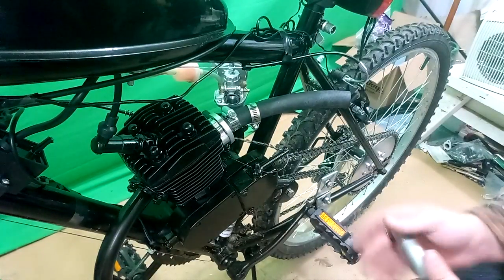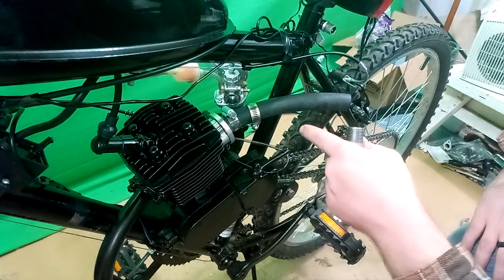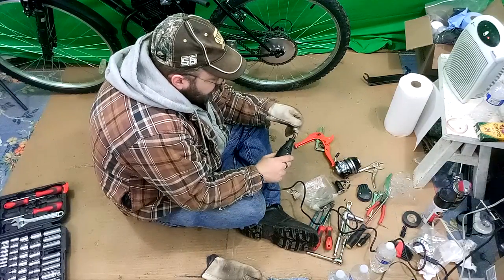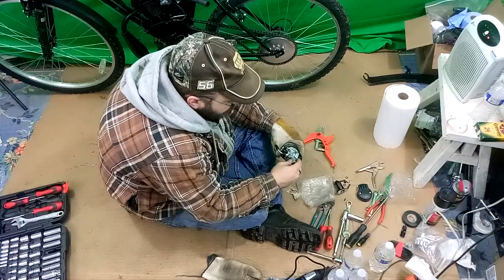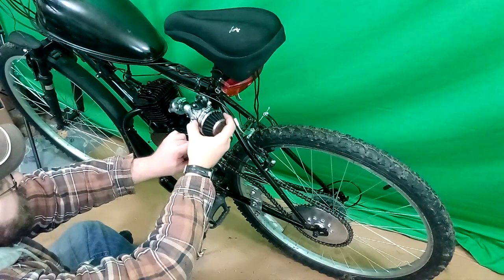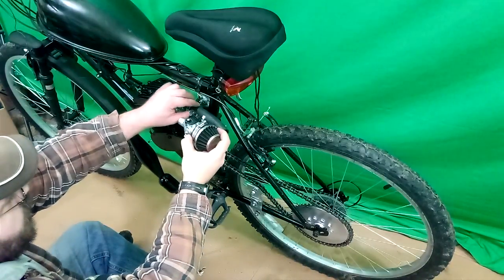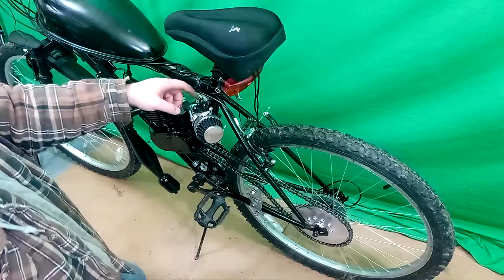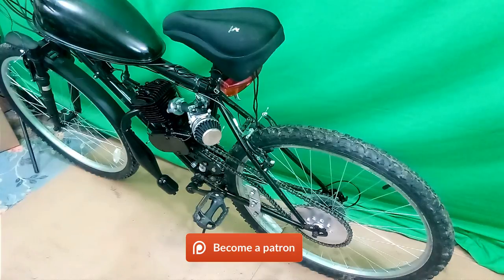How To Install Reed Valve 40mm How To Build a Motorized Bike Part 23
BBR Tuning Reed Valve Kit- 40MM $31.95 Known to work better than a boost bottle.

Some audio used in my videos comes with permission to use their content in commercial and non-commercial videos. “We are a participant in the Amazon Services LLC Associates Program, an affiliate advertising program designed to provide a means for us to earn fees by linking to Amazon.com and affiliated sites.”